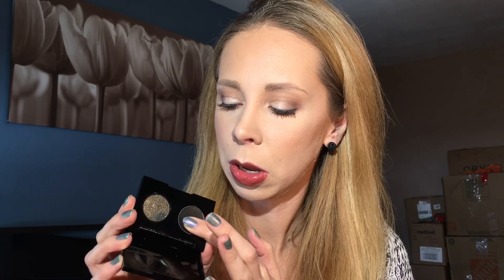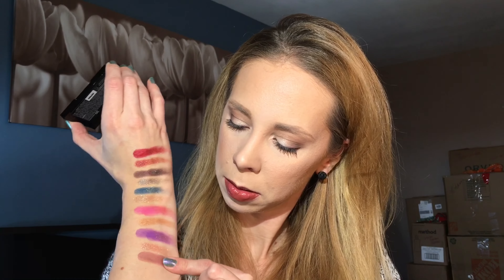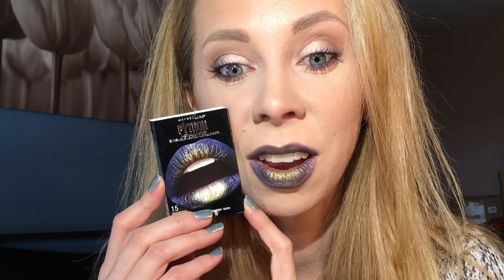TRY IT TUESDAY: Python Lip Kits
Products Mentioned:
Maybelline's NEW Python Lip Kits - Swatches and Tried On!

What I'm wearing:
Foundation: Maybelline superstay foundation in 112
Concealer:  maybelline instant age rewind concealer in neutralize
Contour/bronzer: RK 3-d powder Contour palette
Brows: Maybelline total temptation brow definer blonde
Powder:  covergirl outlast powder, h&m true matte porcelain powder
Blush:  SULWHASOO pink harmony radiance blusher
Highlight:  Maybelline x gigi liquid glow in gold (highlight)
Setting Mist:  Revlon photofinish setting spray
Eyes:  makeup revolution sophx palette, neutrogena hydro boost plumping mascara
Nails: Butter London Knackered
Lips: Physician's formula velvet lip
Hair products: N/A
Top: Unknown
Earrings: iam (kohls/cvs)